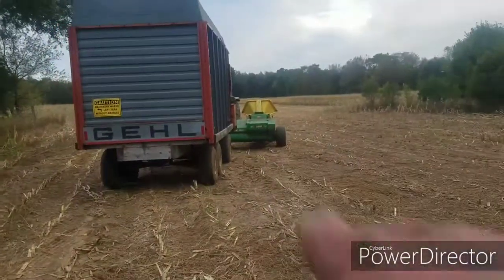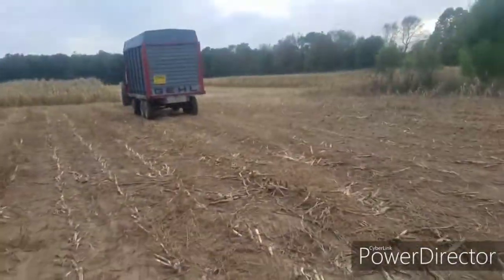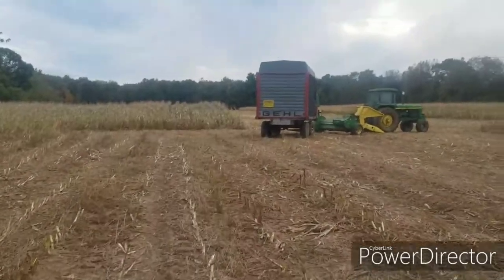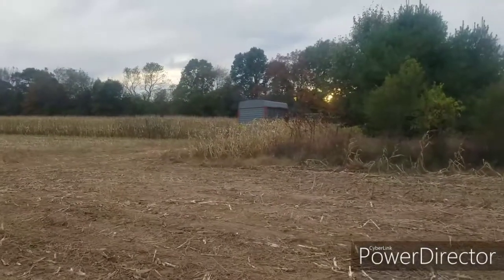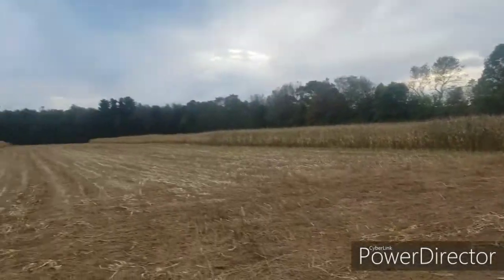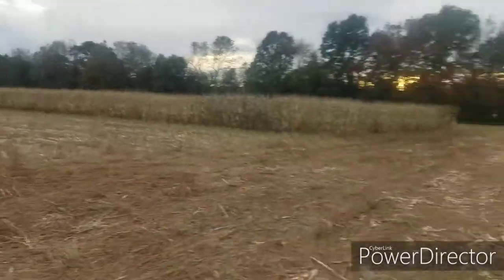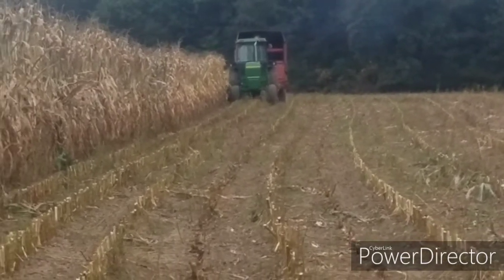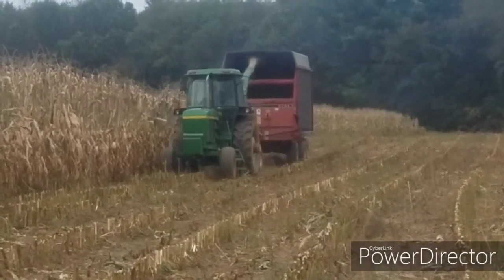Chopping corn 2019! John Deere 4430, johm deere 3950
Chopping corn silage 2019 with a John Deere 4430 amd John Deere 3950 chopper woth a horning kernel processor.